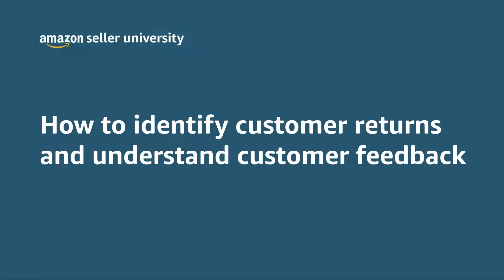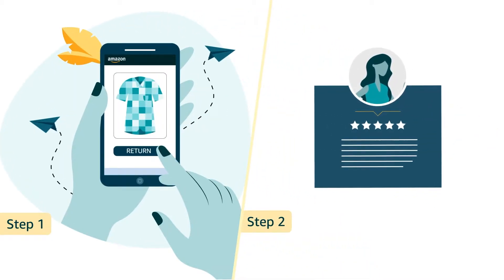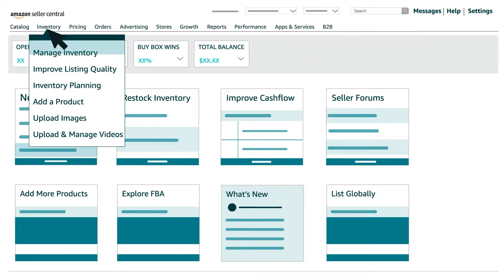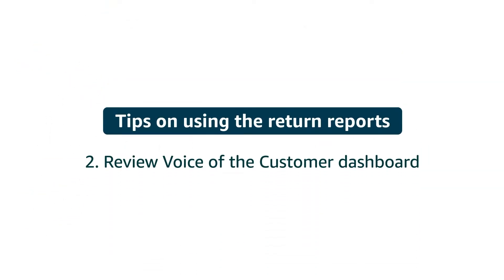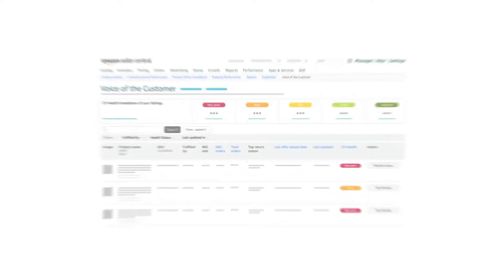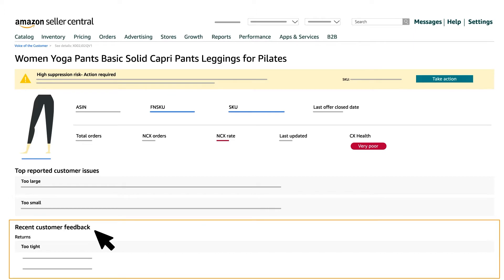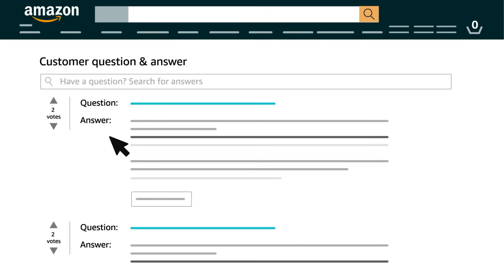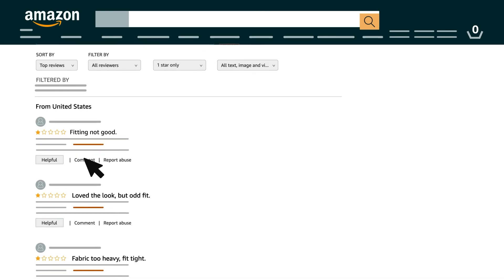Identify Amazon customer returns, understand customer feedback, and improve product listings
This video will provide an overview of the existing tools such as Manage FBA returns and Voice of Customer dashboards on Seller Central that can help sellers better identify returns and understand customer feedback to improve their listings.